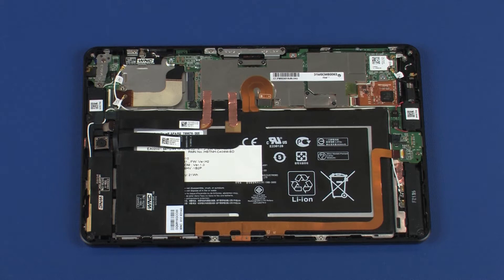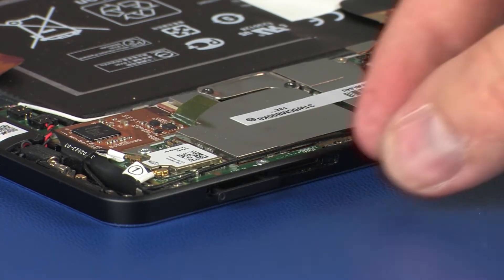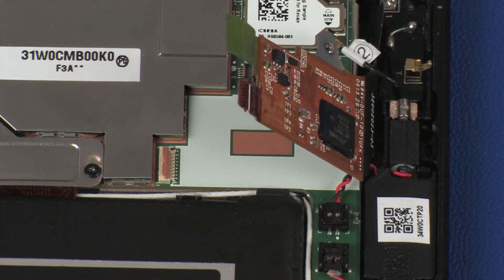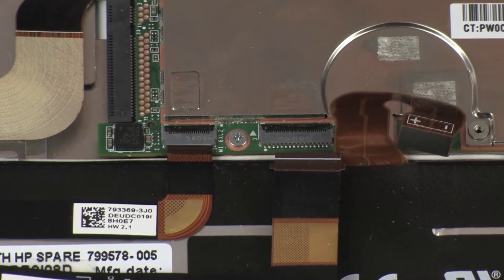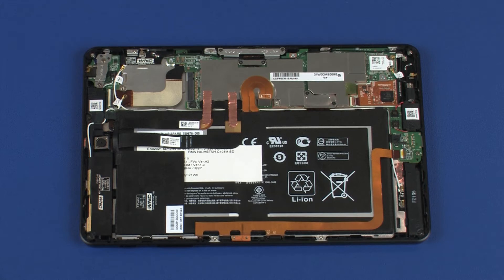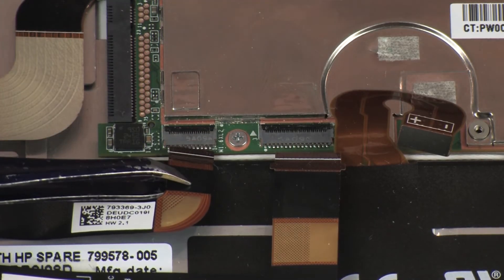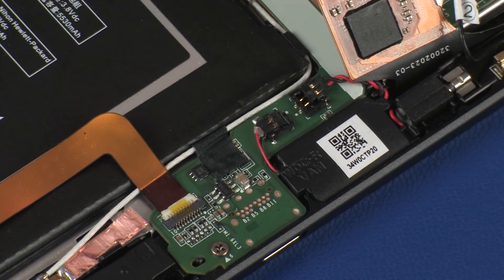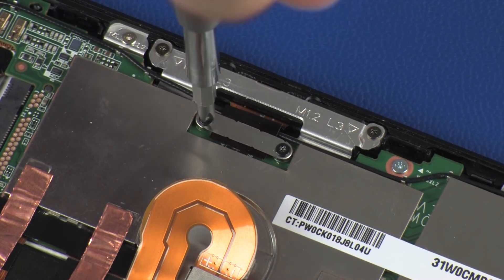Replace the System Board | HP Pro Tablet 608 G1 | HP Support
Learn how to remove and replace the system board for HP Pro Tablet 608 G1.

Chapters:
00:00 Introduction
01:09 Removal
05:57 Replacement